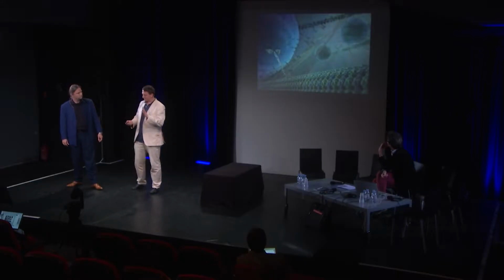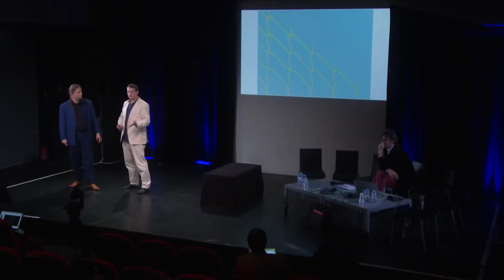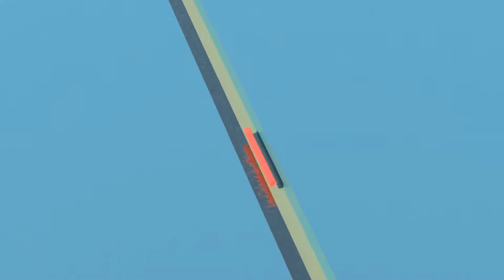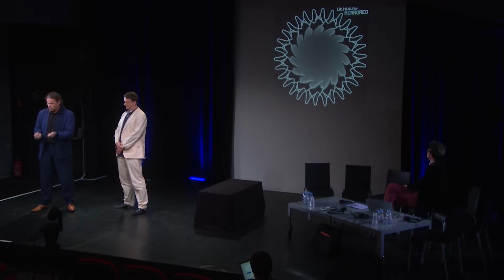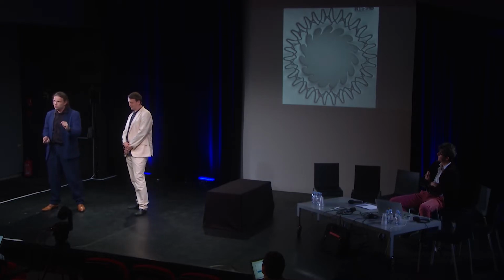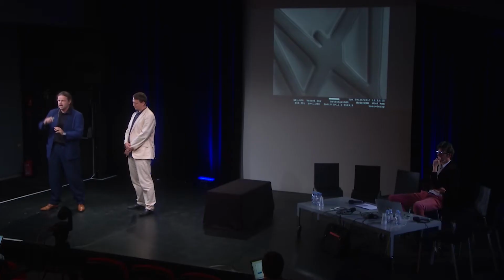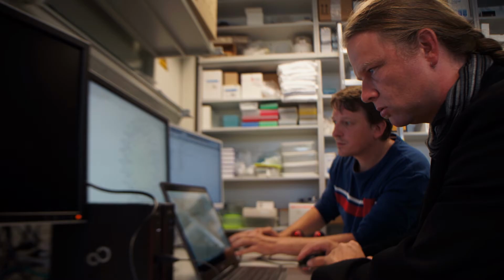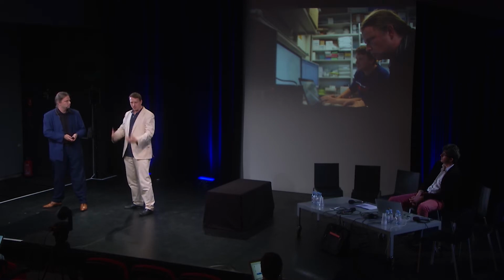SMART SOS - STARTS Residencies Day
Presentation of SMART SOS, a STARTS Residency, by Tim Otto Roth and Till Korten.
Centre Pompidou, Paris, June 15, 2018